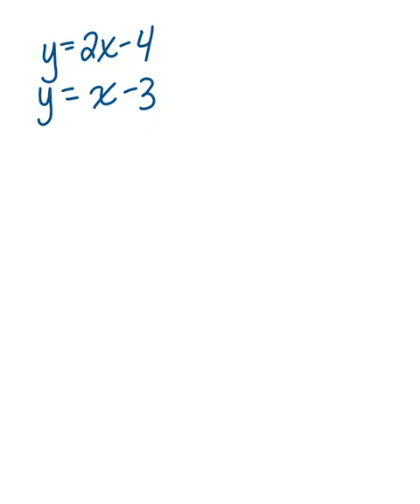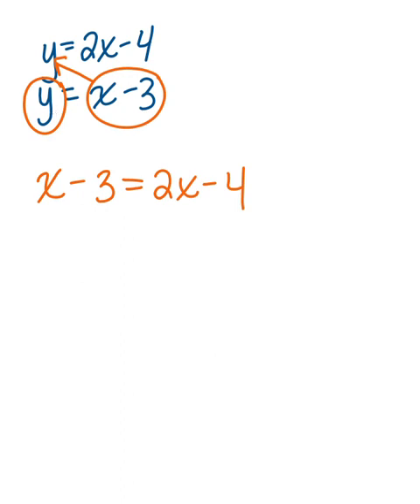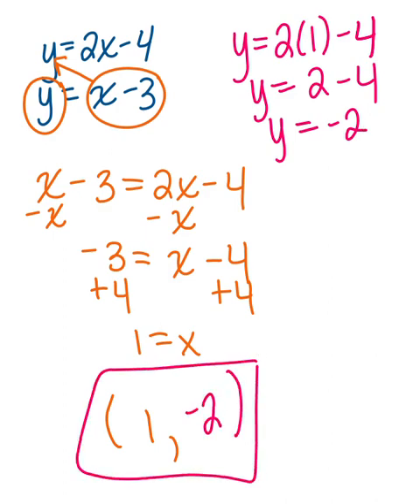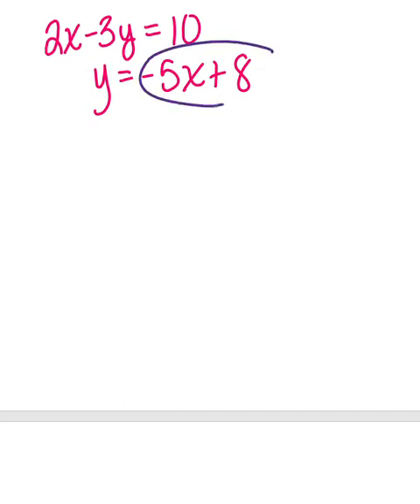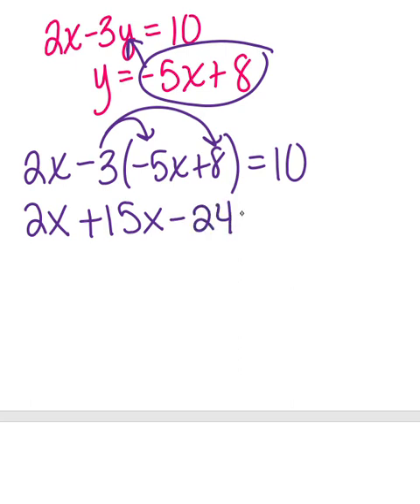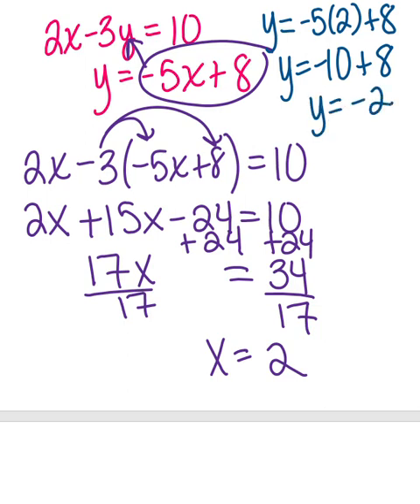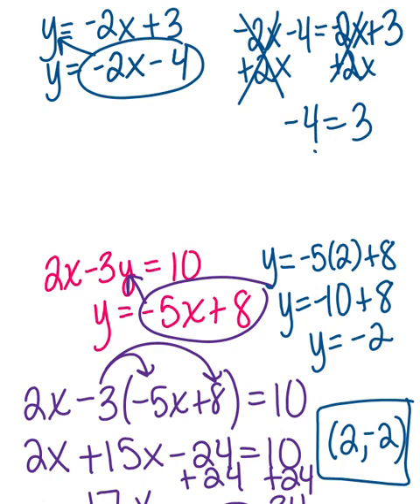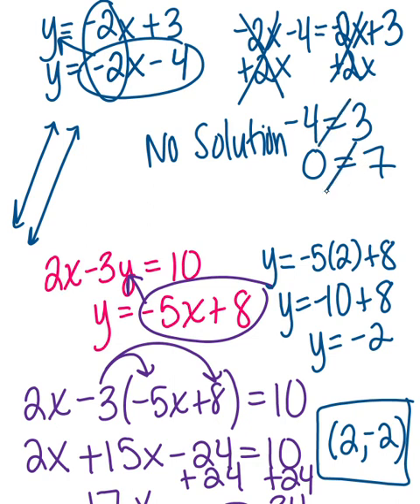Solving Systems: Substitution